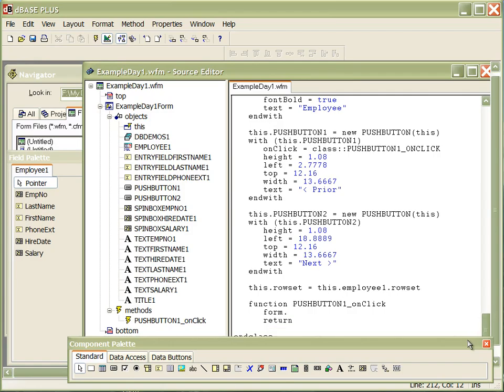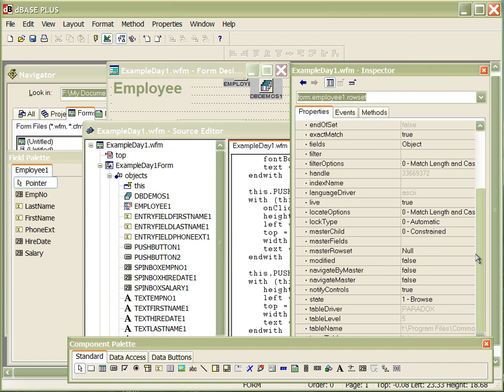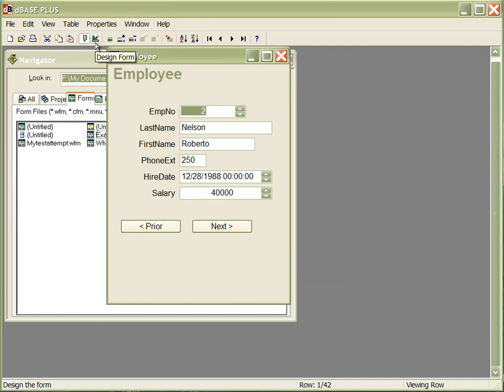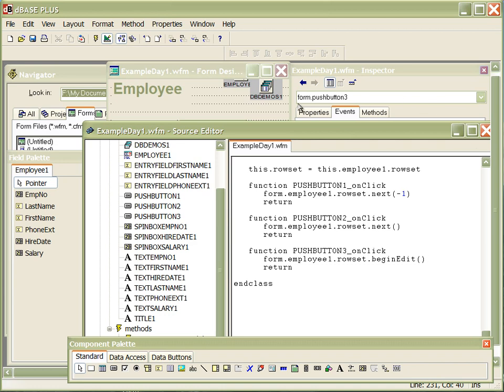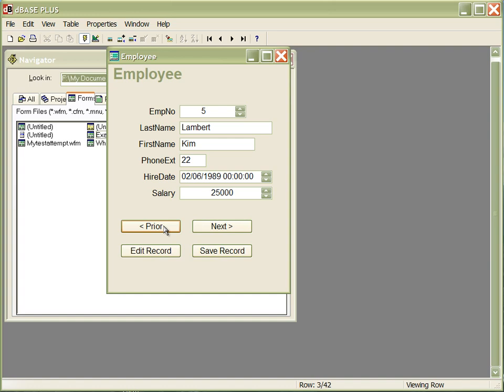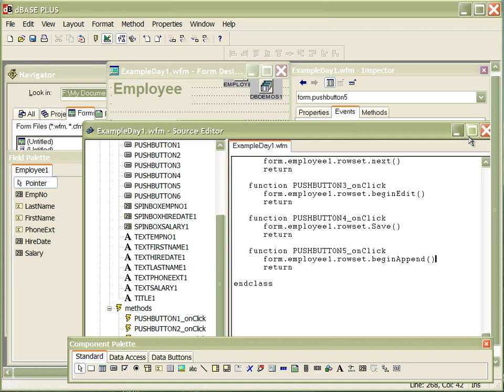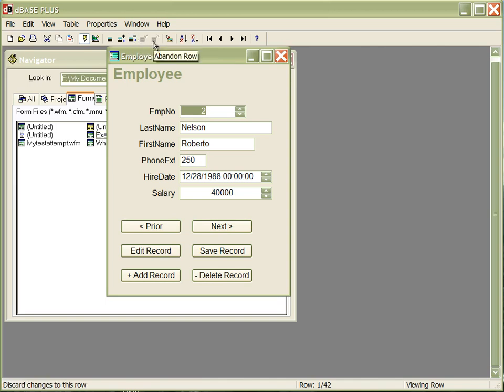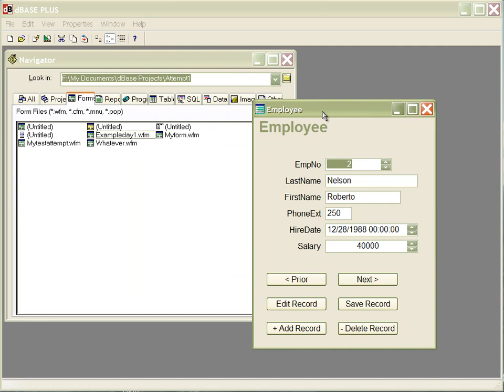How to Build a Basic CRUD Application Part II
Mike Rozlog, new President and CEO of dBase, LLC delivers a comprehenive, educational and entertaining presentation on how to build a basic CRUD application. dBase,LLC was officially launched April 2, 2012. The company will support and continue to develop the legendary dBASE product, while creating a new generation of business intelligence products and data management tools that will transform the way businesss, work groups and inividuals manage data.